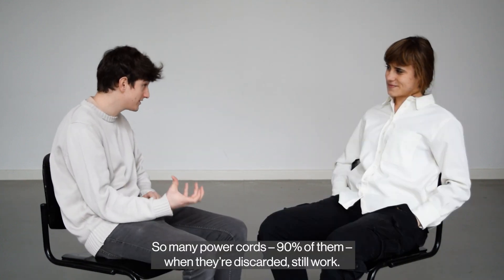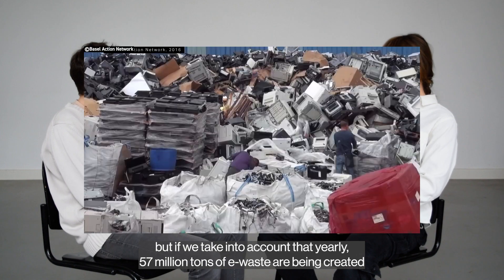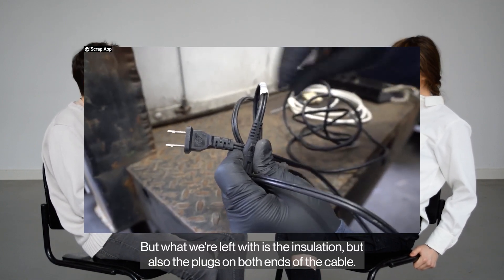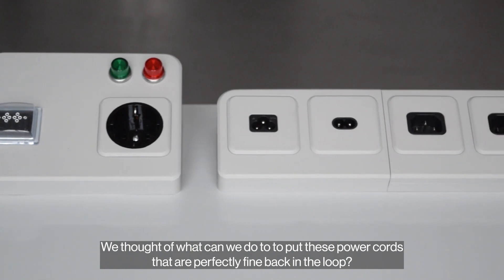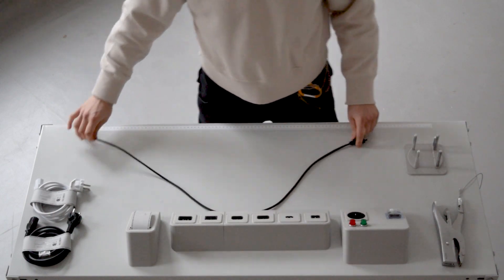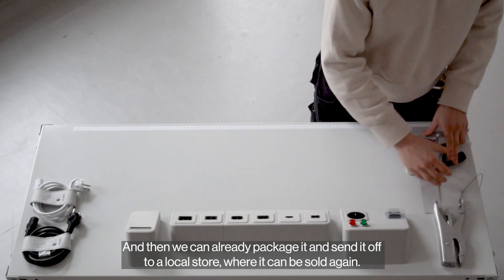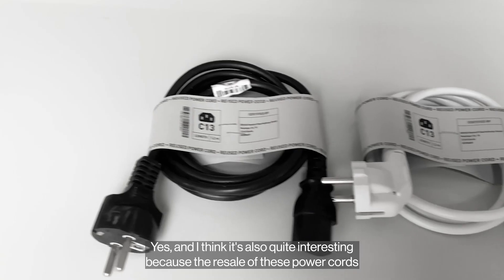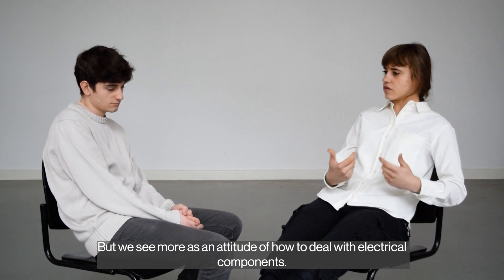CABLE + AID - Ania Jaca + Max O'Dell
Wenn ein Elektrogerät nicht mehr funktioniert, ist in der Regel nur eines seiner vielen Teile kaputt. In unserem jetzigen Umgang mit Elektroschrott werden alle anderen Komponenten einfach weggeworfen - selbst, wenn sie noch funktionieren.

Die Wiederverwendung von noch funktionstüchtigen Komponenten wäre ein zirkulärer Ansatz. Externe Netzkabel sind hierfür ein gutes Beispiel. Mit unserem Projekt stellen wir uns einen Arbeitsplatz vor, an dem Elektroschrott Recycler Netzkabel testet, zertifizieren und für den Wiederverkauf verpacken können.

When an electrical appliance stops working, usually only one of its many parts is broken. In the current e-waste model, all other components are simply thrown away — even if they still function.

Reusing components where possible would be a more circular approach. External power cords are a promising example. In our project, we envision a workstation at e-waste recyclers where power cords are tested, certified, and packaged for resale.